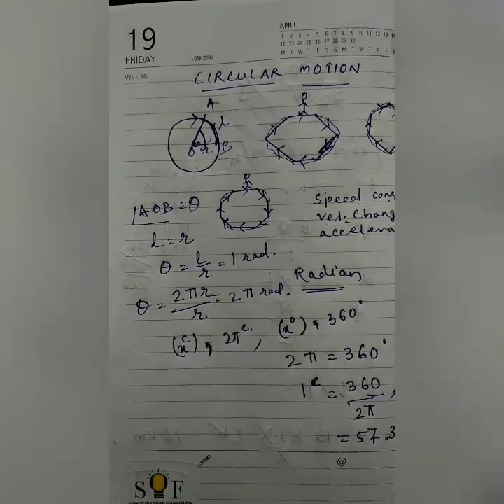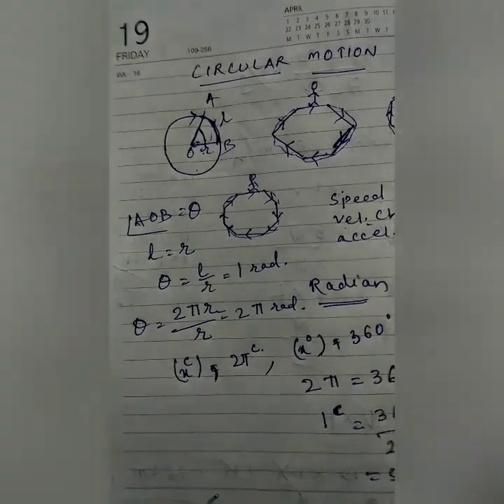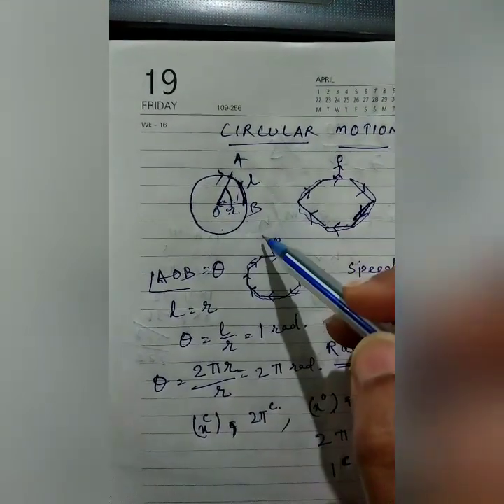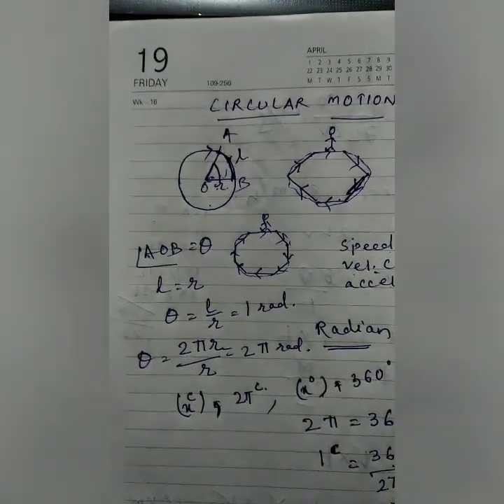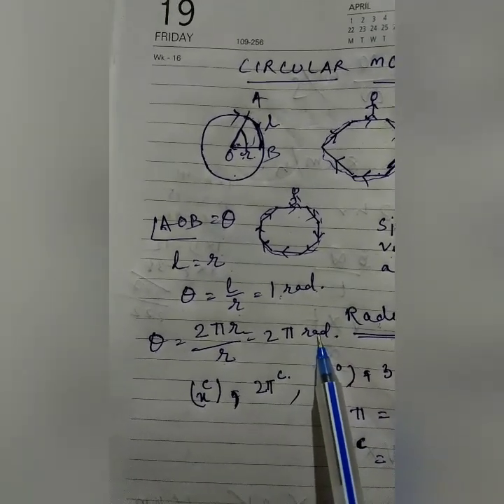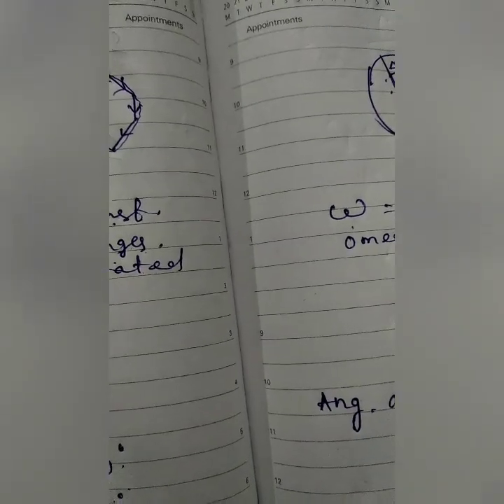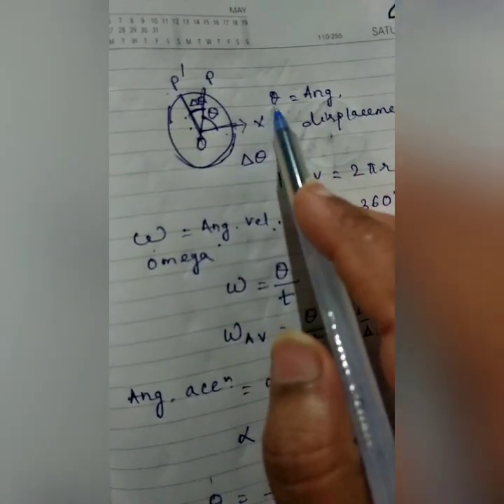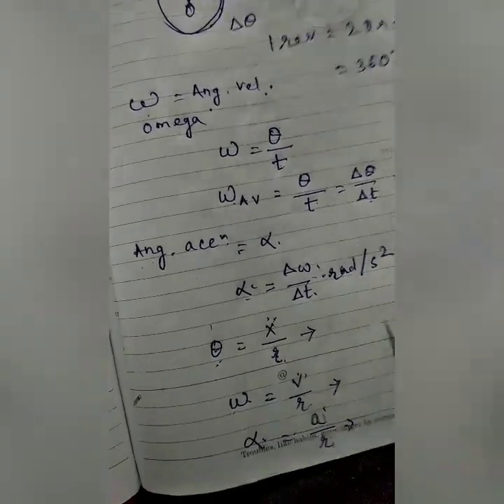Circular motion std IX